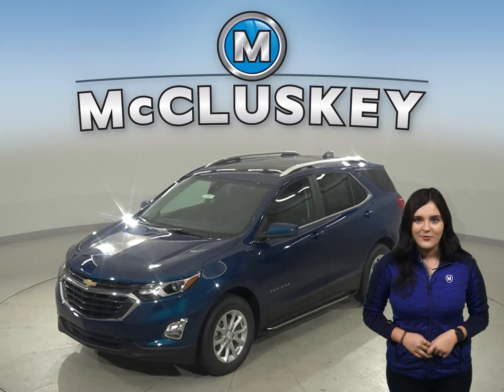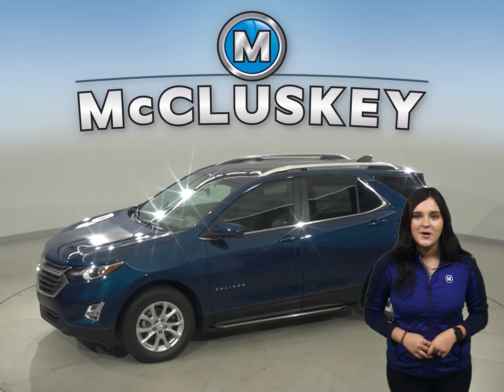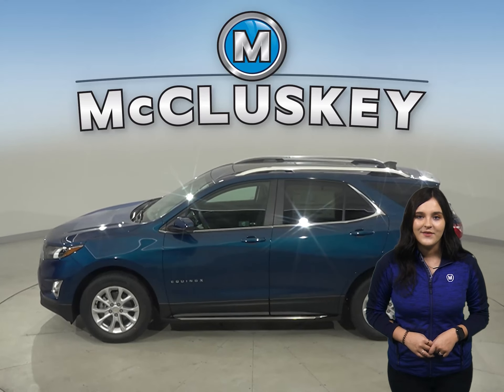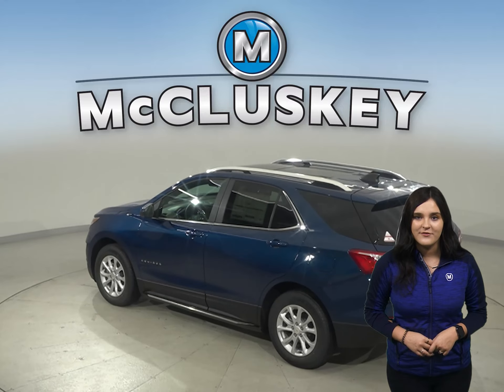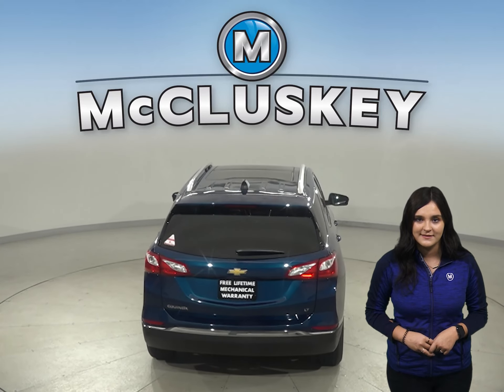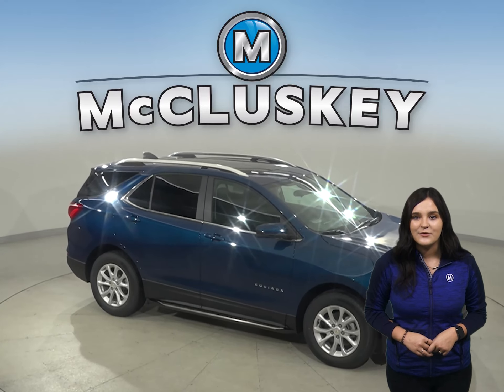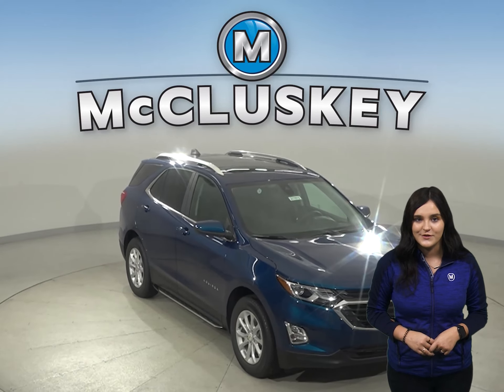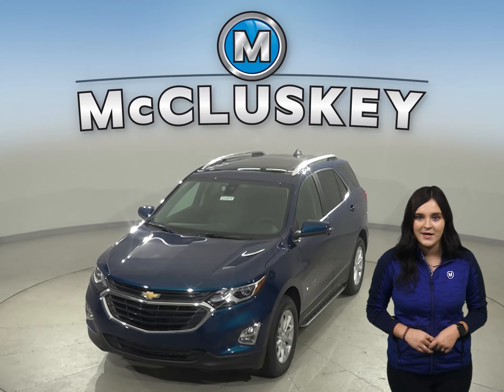211073 New 2021 Chevrolet Equinox LT FWD 4D Sport Utility Test Drive, Review, For Sale -